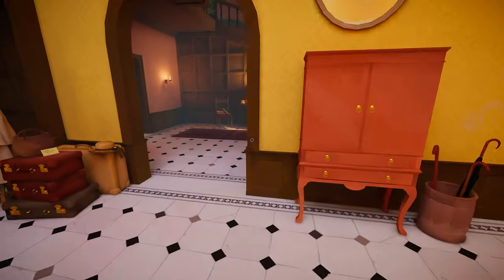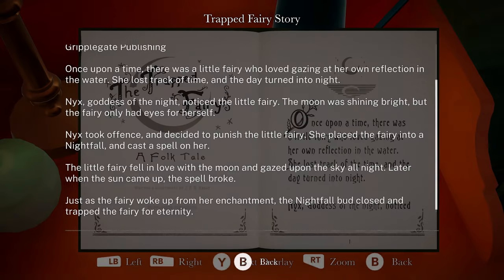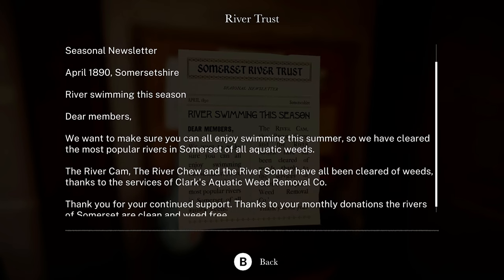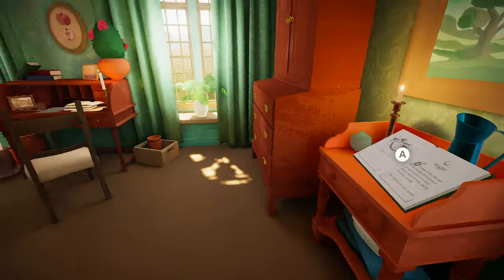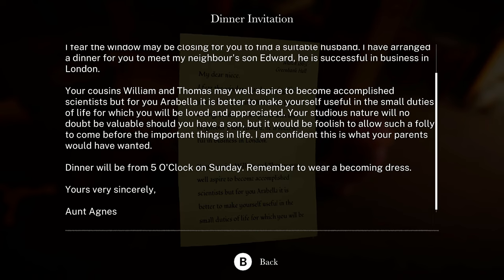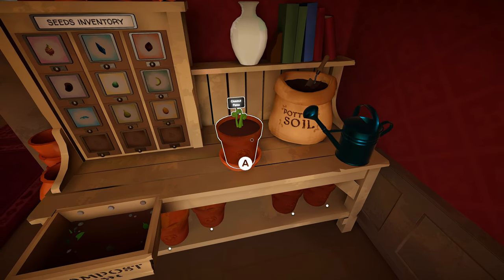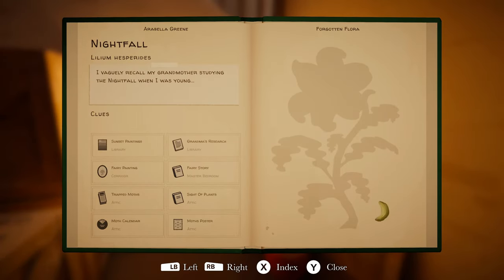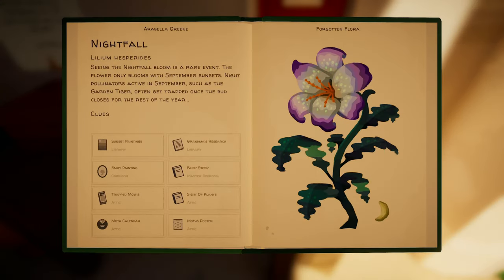THIS FLOWER TRAPS MOTHS! | Botany Manor Walkthrough Part 4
Botany Manor Walkthrough Part 4. Welcome to ValhallaGamingTV this is Part 4 of my Walkthrough and I will upload each part until Botany Manor is finished.